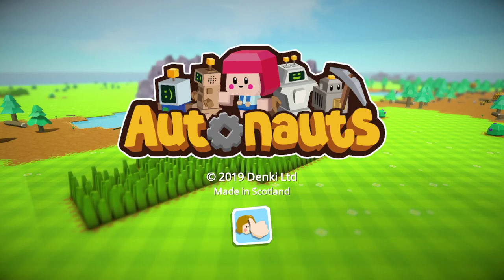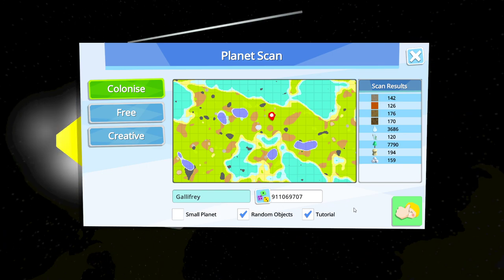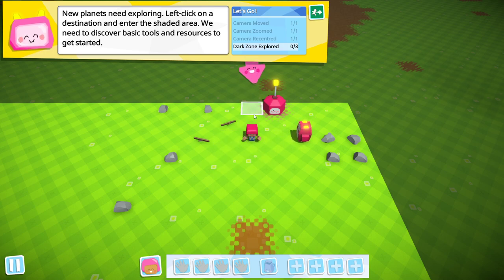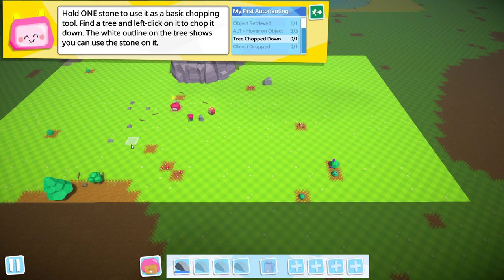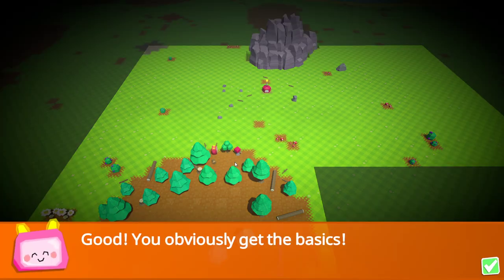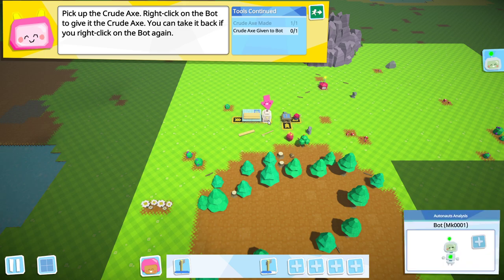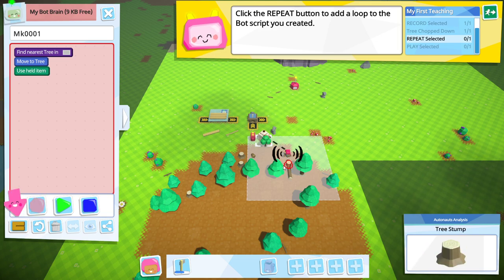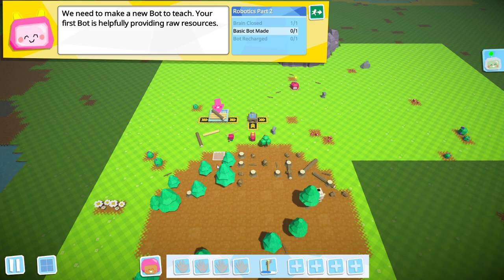Autonauts Ep 1 – AUTOMATED AUTOMATION! Gameplay Walkthrough Let’s Play Tutorial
Greetings and welcome to Autonauts. I am Dgray and in this let’s play I will be exploring all the wonders of automated automation in Autonauts!